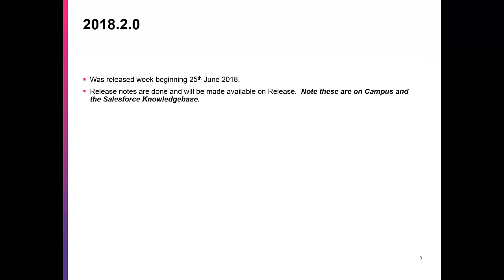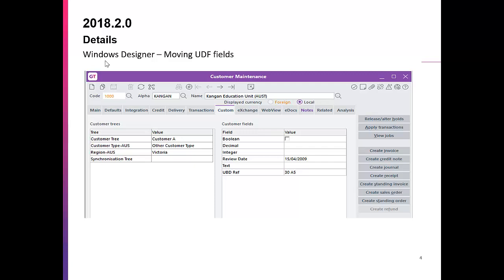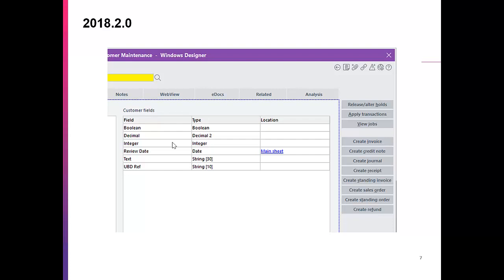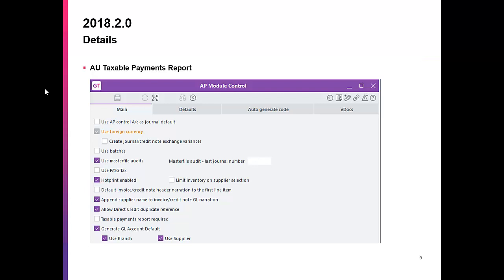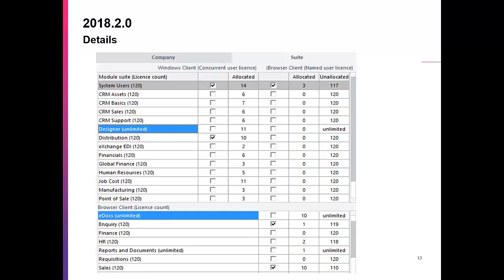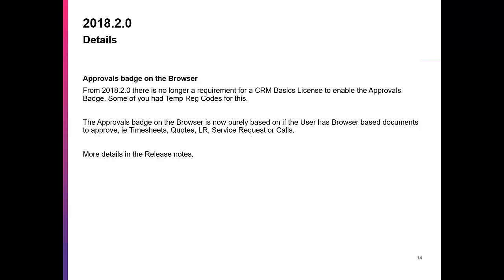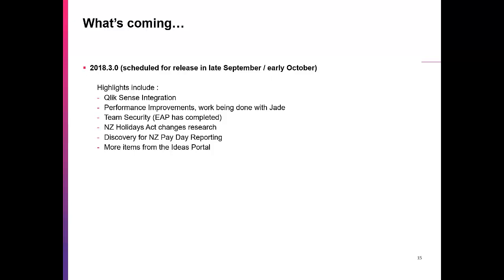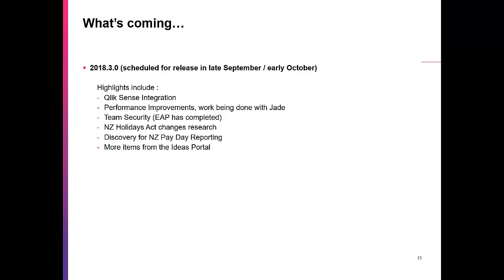MYOB Greentree Update August 2018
Partner Update August 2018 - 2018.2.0 Release highlights.